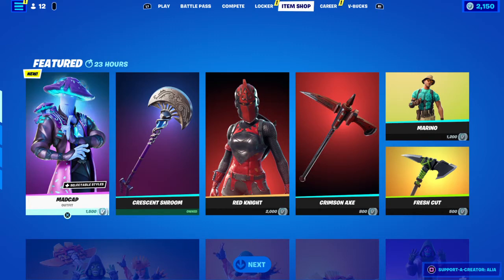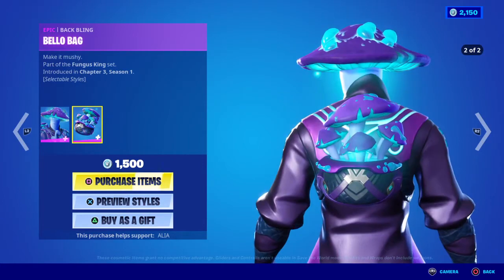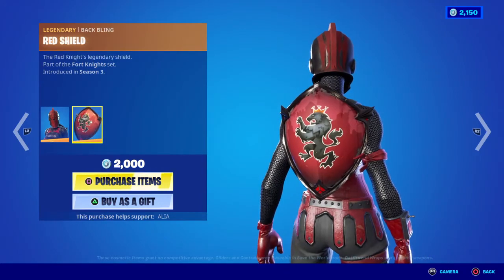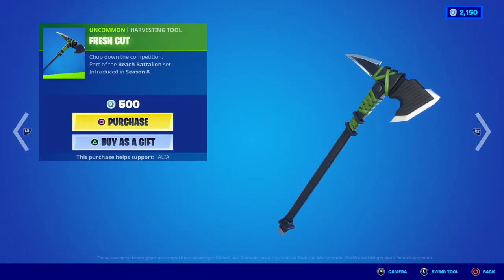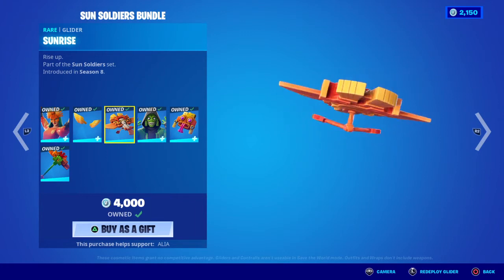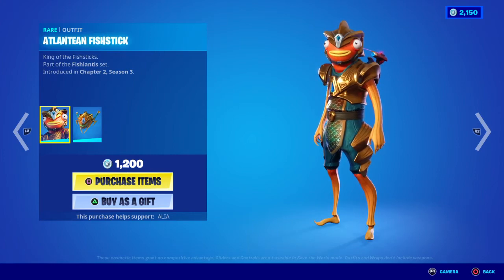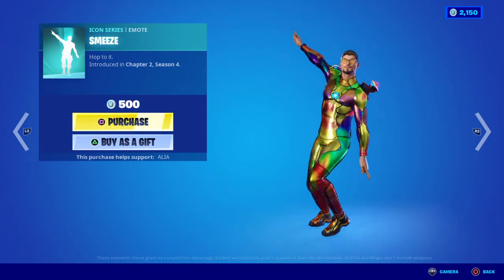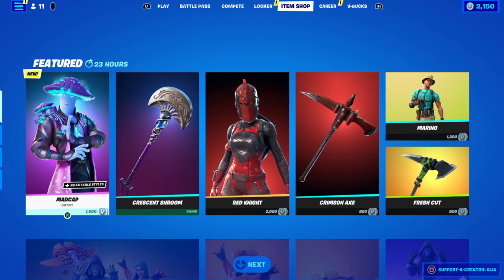Fortnite | item Shop Switch Over for January 14th (Madcap Skin is Finally HERE!!!) 🍄🍄🍄